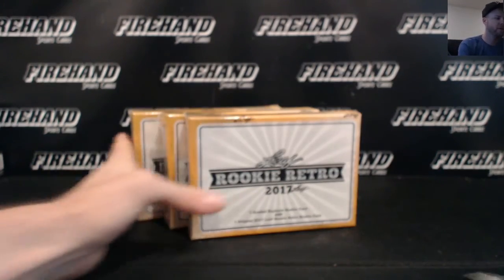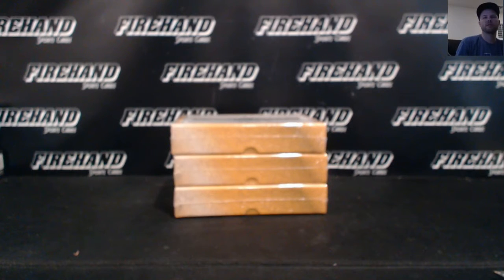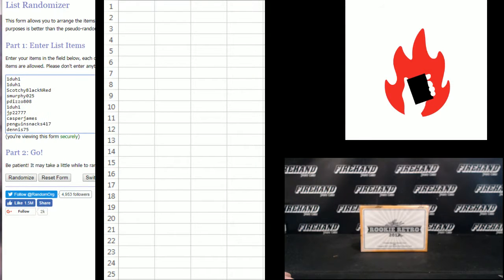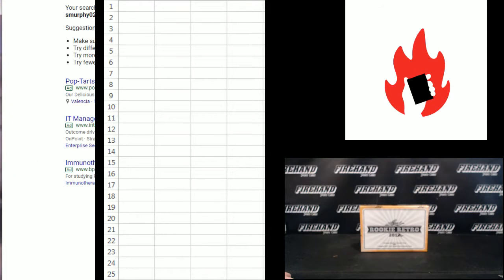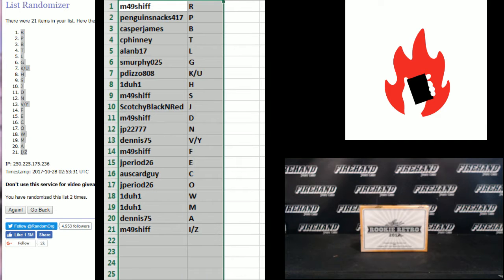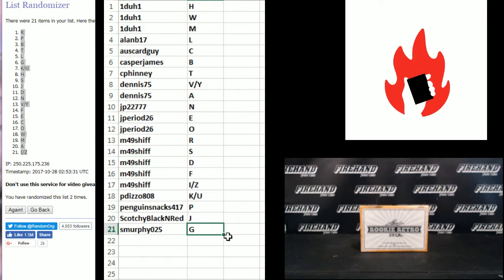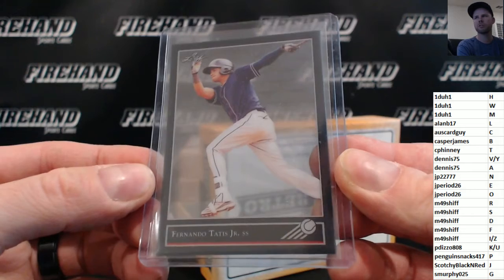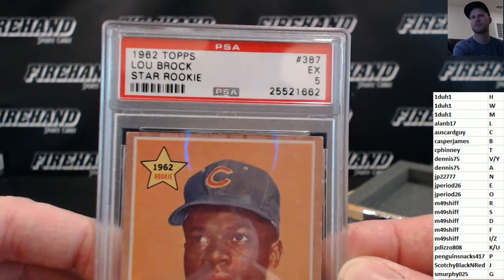2017 Leaf Rookie Retro Box Random Letters #10 ~ 10/27/17